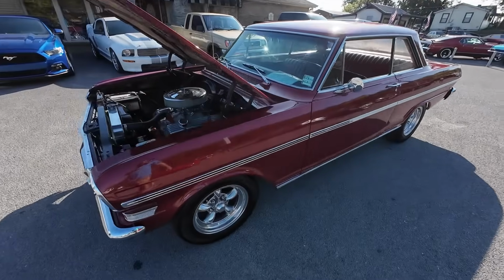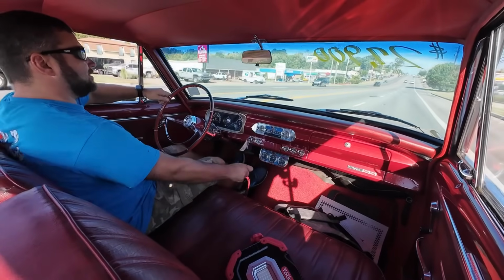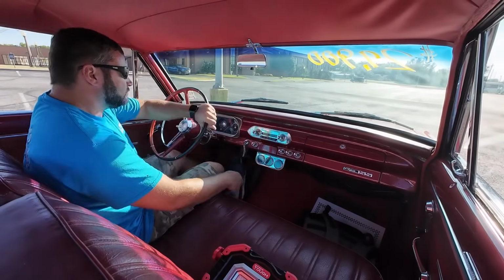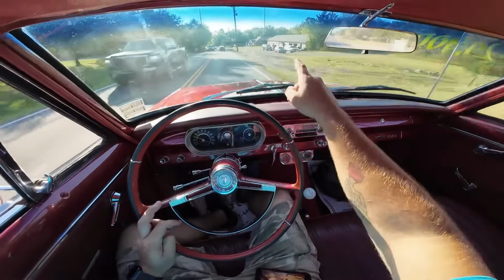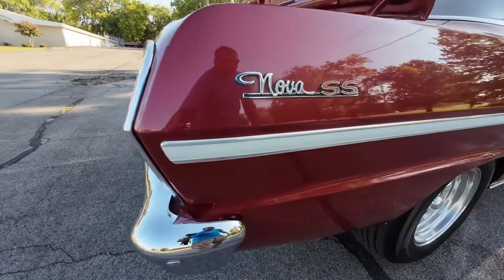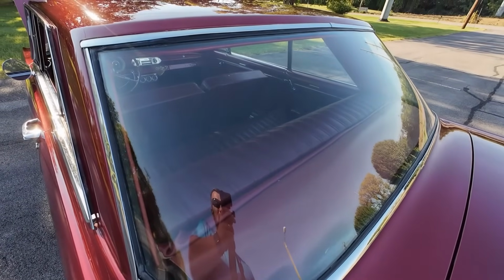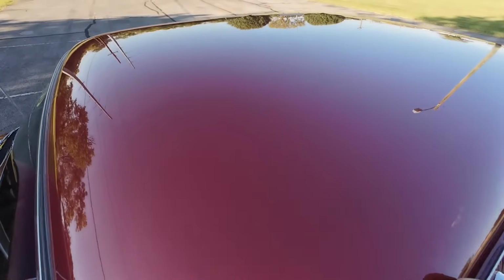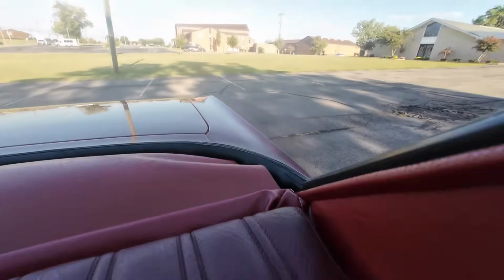Test Drive 1963 Chevrolet Chevy II Nova 327 4 Speed SOLD $27,900 Maple Motors #2325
1963 Chevrolet Chevy II Nova
327 V-8 engine, 4-speed manual transmission, aftermarket front suspension with rack and pinion steering, disc brakes, performance upgrades, AFR aluminum heads, chrome and aluminum accessories, headers, dual exhaust with Flowmaster style mufflers, aluminum radiator, 10-bolt rear, front tubular adjustable control arms, adjustable front coil overs, chrome tilt steering column, Hurst shifter, aftermarket gauges, good chrome bumpers and trim, bumper guards, staggered 15" aluminum Torque Thrust wheels. Stock#2325 $27,900

Maplemotors.com

Web:  Maplemotors.com
 TN residents